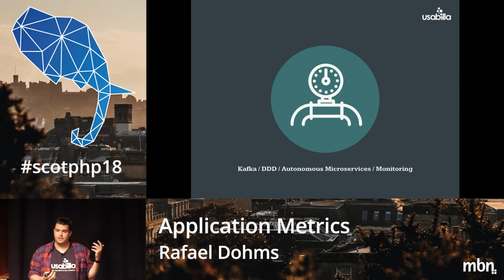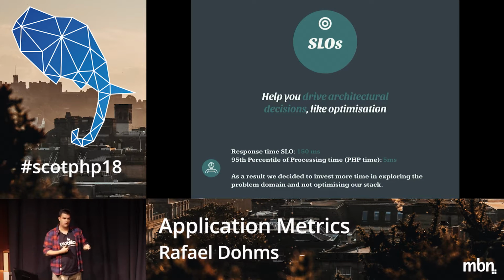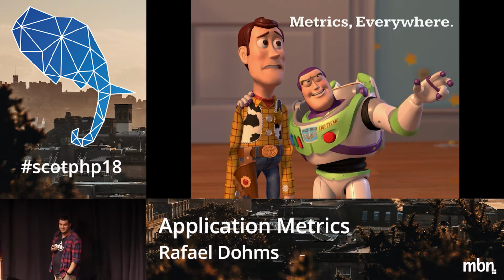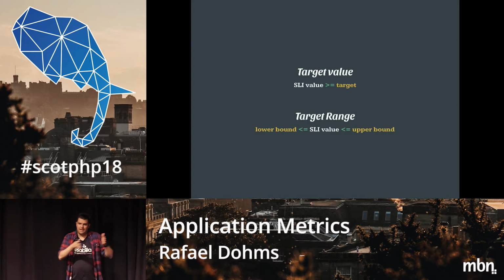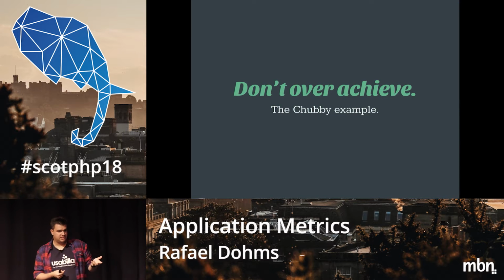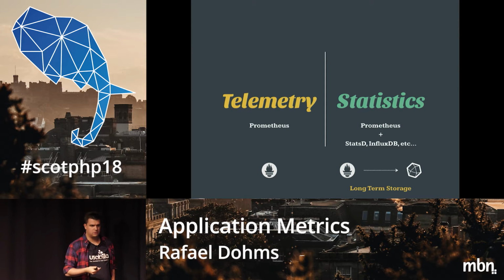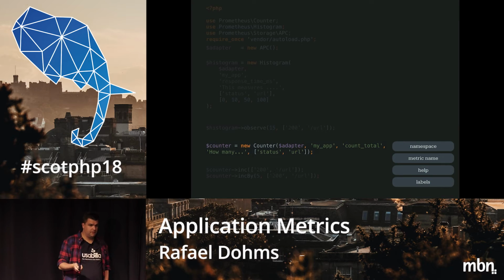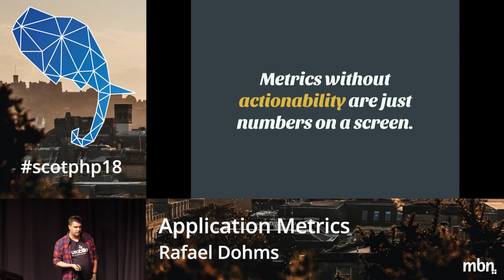Rafael Dohms - Application Metrics (with Prometheus examples)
Delivered by Rafael Dohms (@rdohms) at the ScotlandPHP Conference 2018 in Edinburgh.

We all know not to poke at alien life forms in another planet, right? But what about metrics, do you know how to pick, measure and draw conclusions from them? In this talk we will cover various Site Reliability Engineering topics, such as SLIs and SLOs while we explore real life examples of defining and implementing metrics in a system with examples using Prometheus, an open-source system monitoring and alert platform, to demonstrate implementation. Let's get back to some real science.